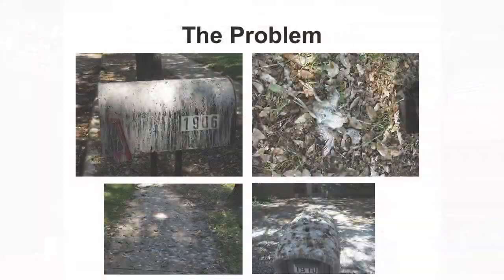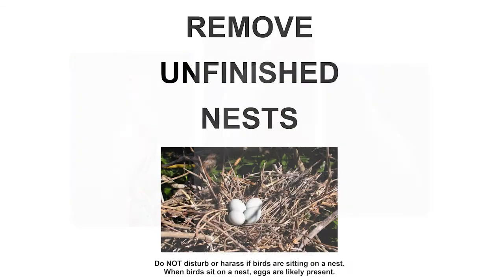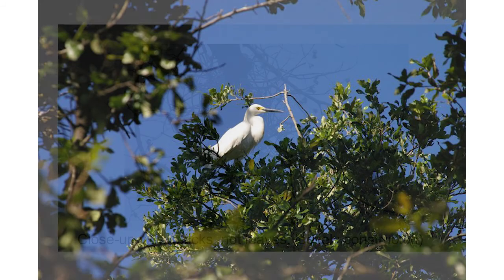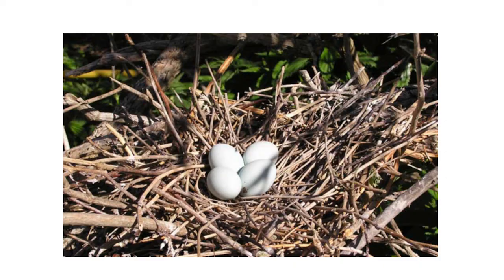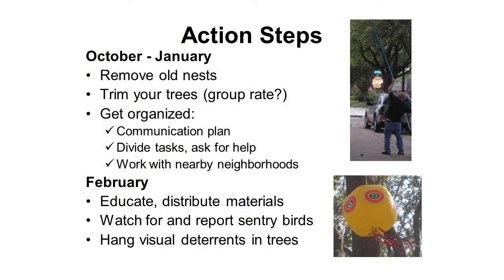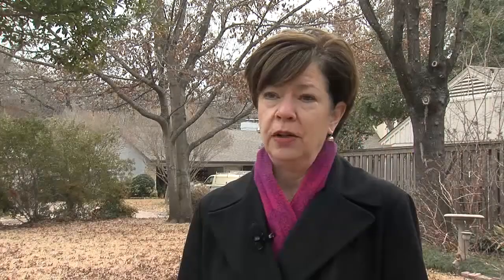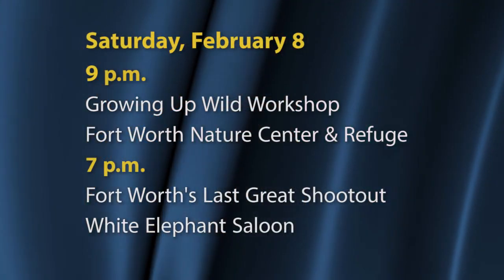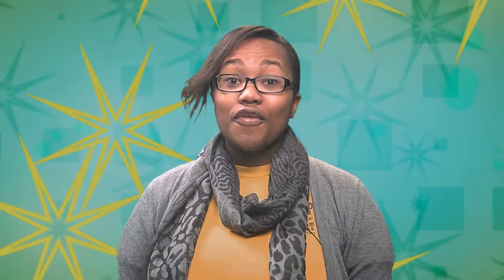Fort Report: Egret Invasion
Learn how to keep migrating egrets from taking over your home.